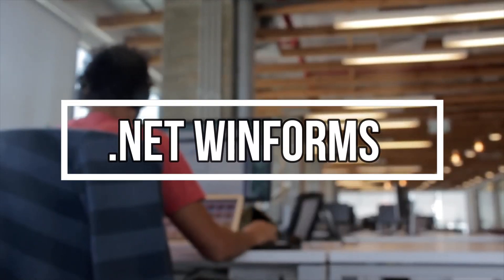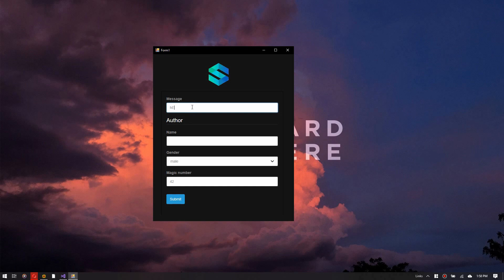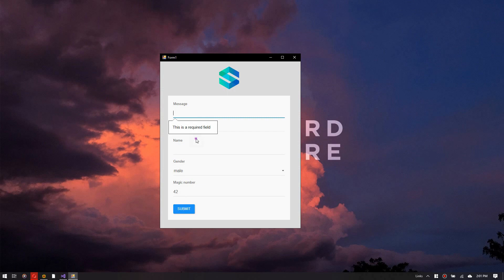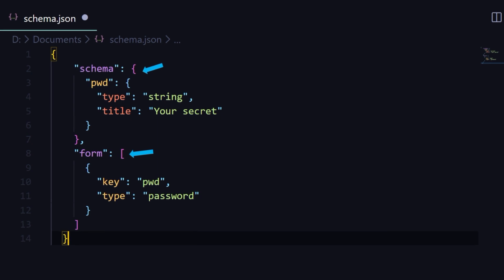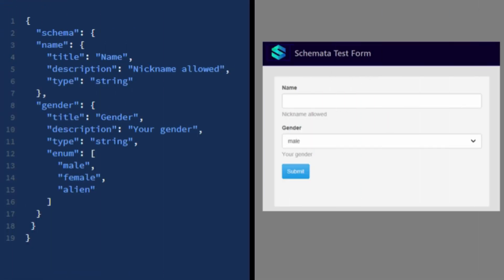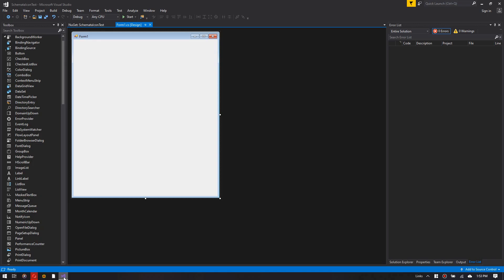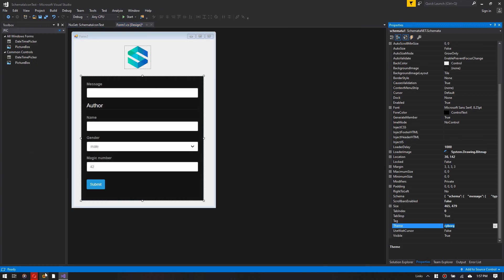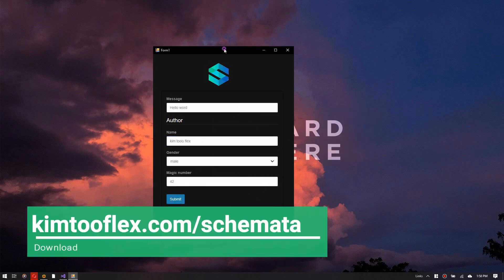INTRODUCING SCHEMATA FOR WINFORMS (EARLY ACCESS)